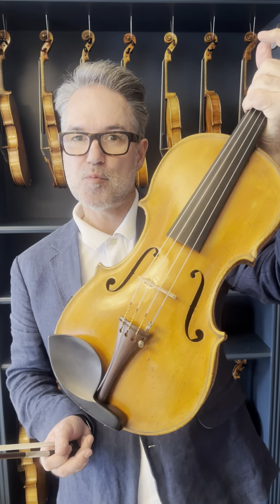Violas in 1 Minute: Giuseppe Sgarbi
Very fine viola by Giuseppe Sgarbi of Moderna & Rome. Made 1880, 40.8cm , Blot certificate